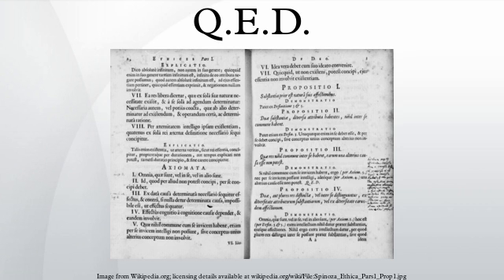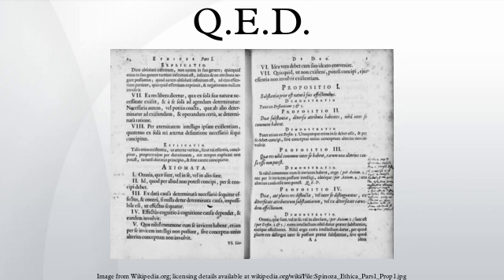Q.E.D.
Q.E.D. is an initialism of the Latin phrase quod erat demonstrandum, originating from the Greek analogous hóper édei deîxai (ὅπερ ἔδει δεῖξαι), meaning "which had to be demonstrated". The phrase is traditionally placed in its abbreviated form at the end of a mathematical proof or philosophical argument when what was specified in the enunciation — and in the setting-out—has been exactly restated as the conclusion of the demonstration. The abbreviation thus signals the completion of the proof. An example of Q.E.D. signifying the successful completion of a geometry proof is available in Chapter 2 of the Wikibooks Geometry text.